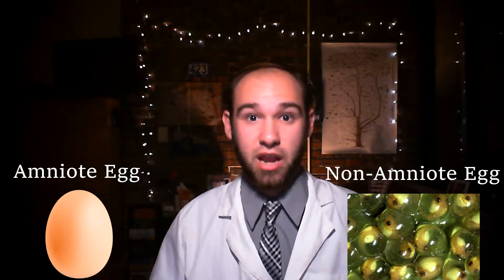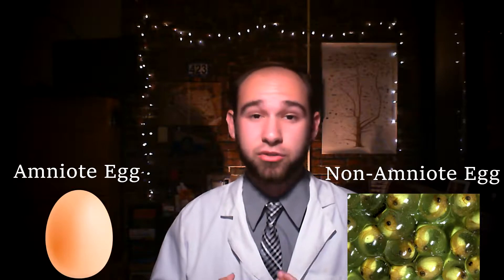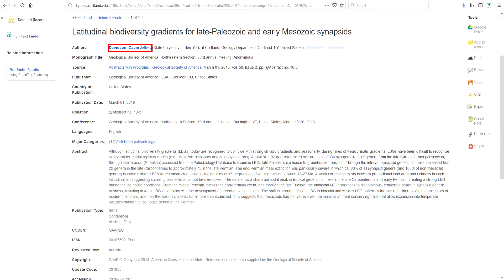Pokemon Theory - What Is Venusaur? The Mystery Finally Solved!! (By A REAL Biologist)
Today we explore a 22 year old mystery, what actually is Venusaur?
I guarantee it's not what you think!